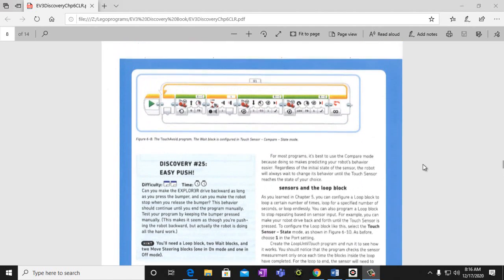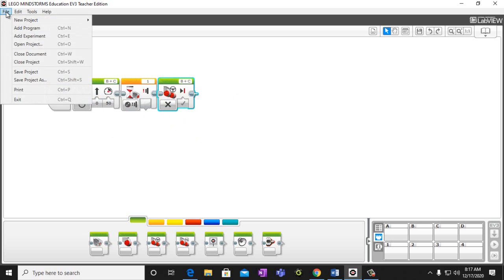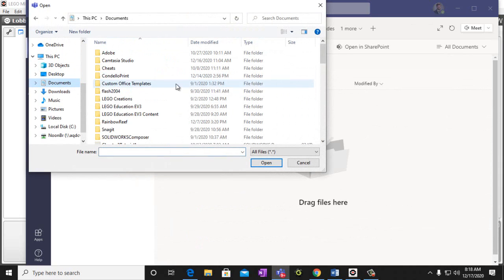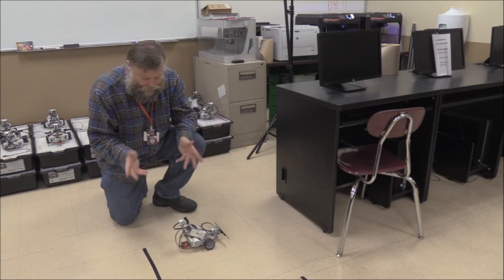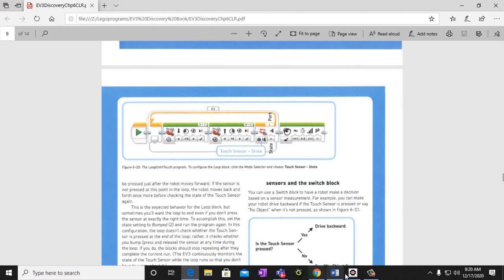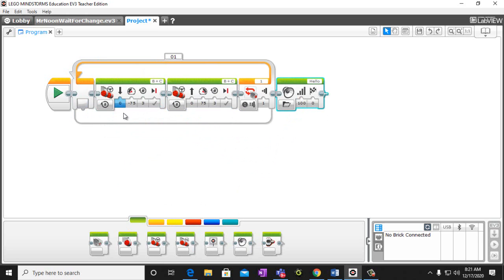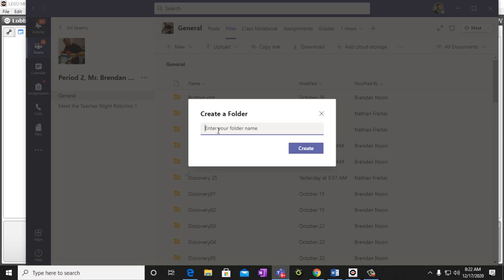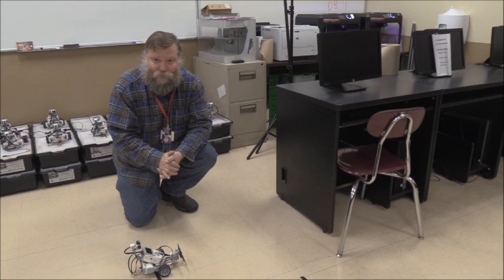Robotics EV3 WaitForChange and LoopUntilPress Programs